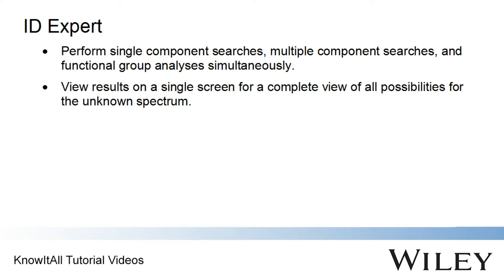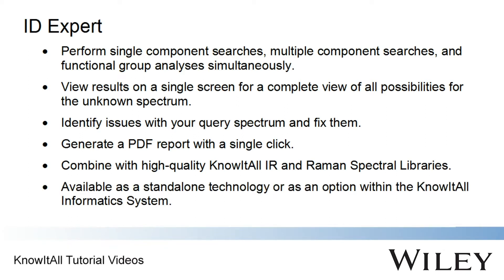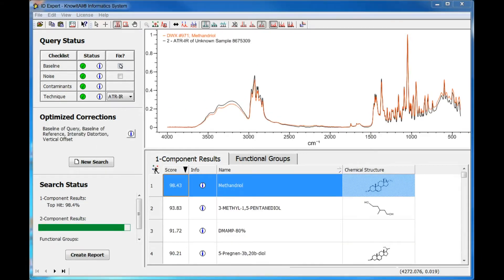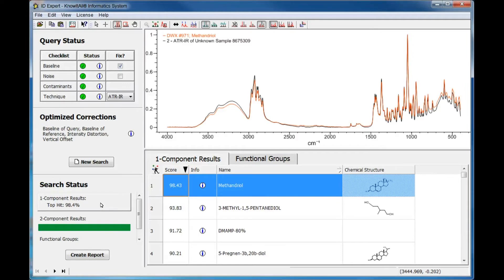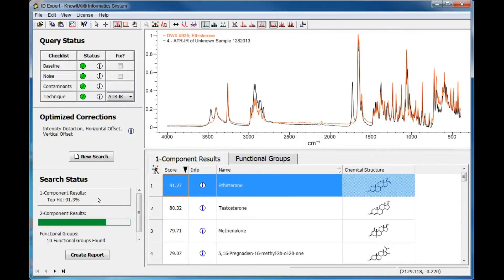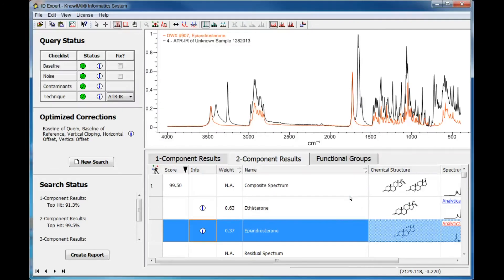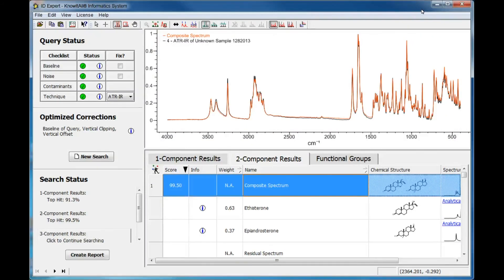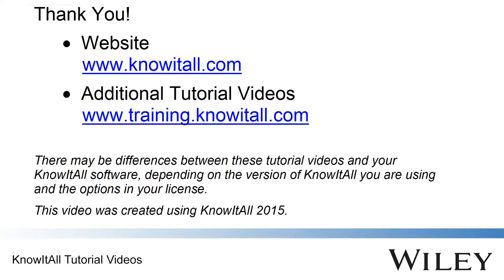Identify Spectra with Wiley's KnowItAll ID Expert Application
Learn to identify spectral with Wiley's KnowItAll ID Expert application. This video shows you the basics of using the KnowItAll ID Expert application for first pass analysis in the KnowItAll software. Even though the example uses IR/Raman, the basic steps apply to other techniques.

About Wiley's KnowItAll Software & Spectral Libraries: Wiley’s KnowItAll software offers comprehensive solutions for spectral analysis / identification, search, data management, structure drawing and reporting. The software, combined with Wiley's comprehensive spectral and chemistry libraries, helps chemists extract even greater knowledge from their data.

Video created with KnowItAll  version 2015.